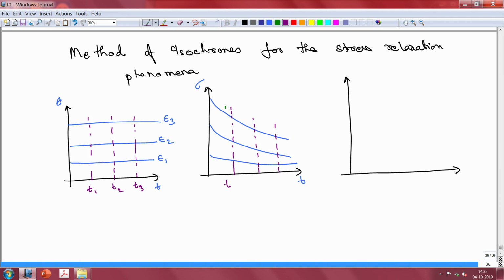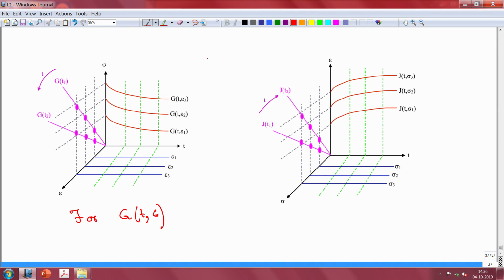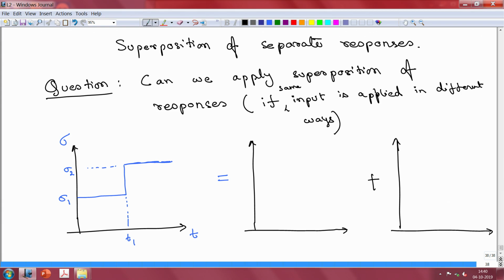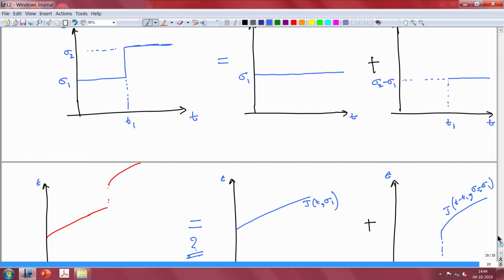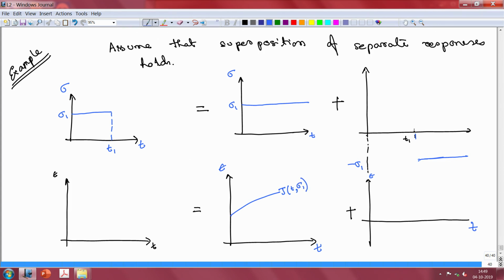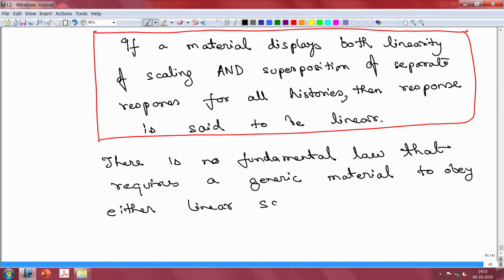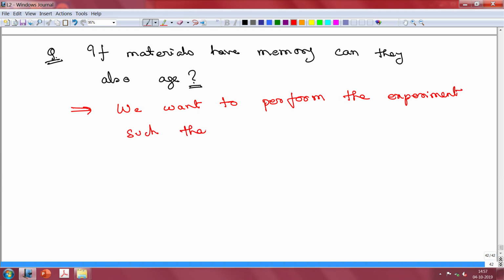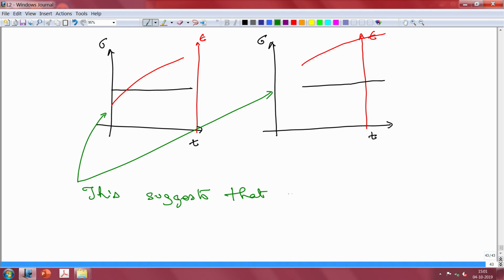noc20 me05 lec08 Linearity